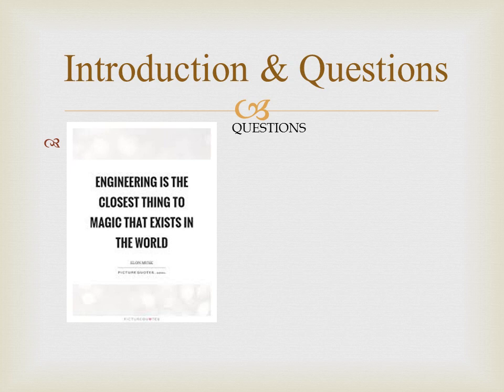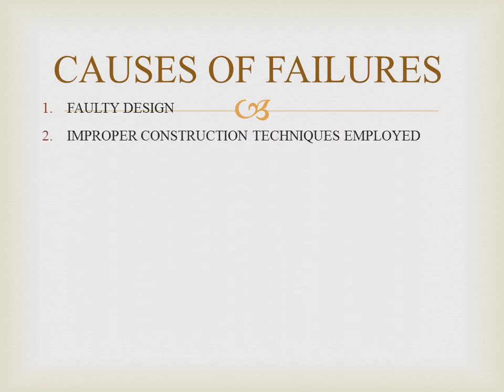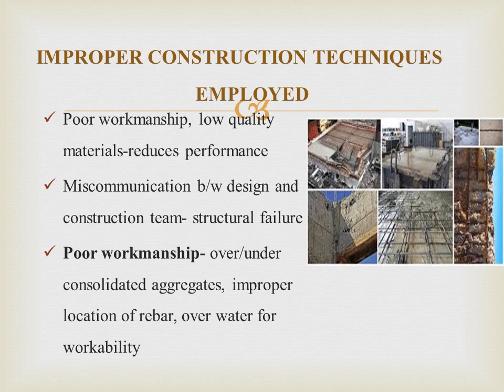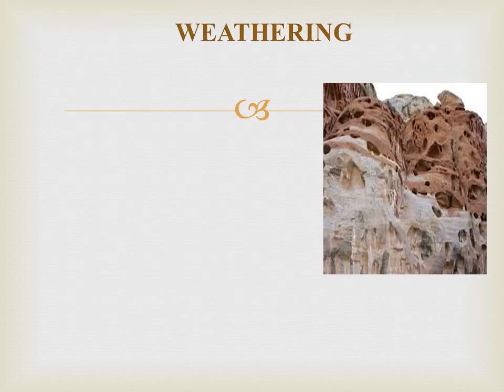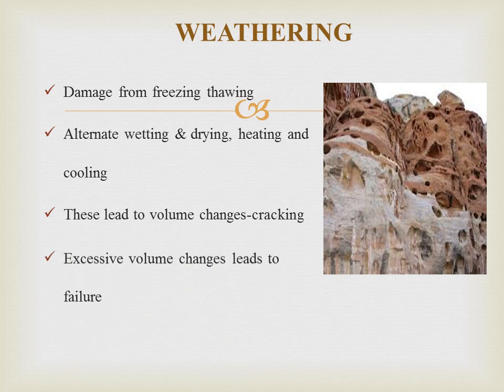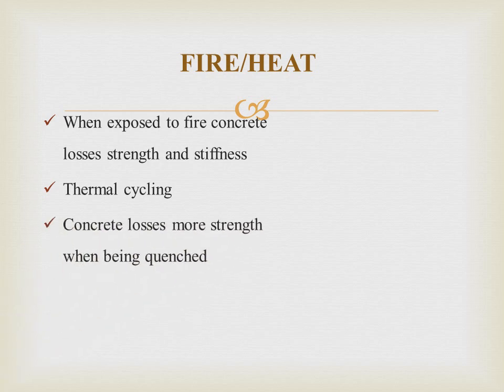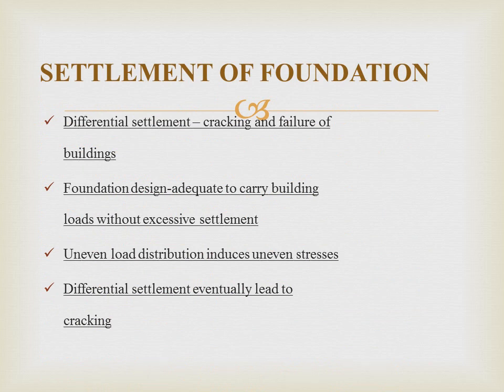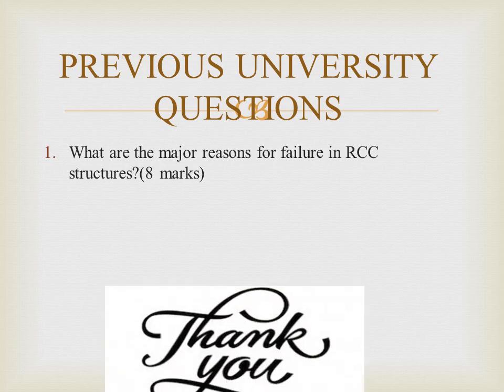CONSTRUCTION TECHNOLOGY CE 204: MODULE O6: RCC FAILURE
RCC FAILURE AND IT'S CAUSES